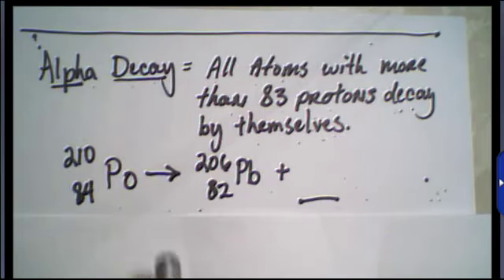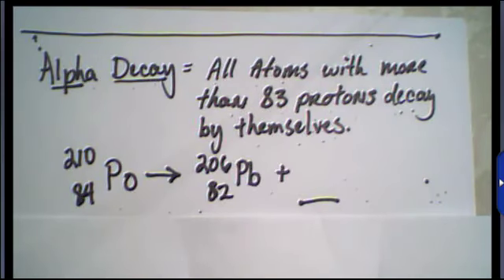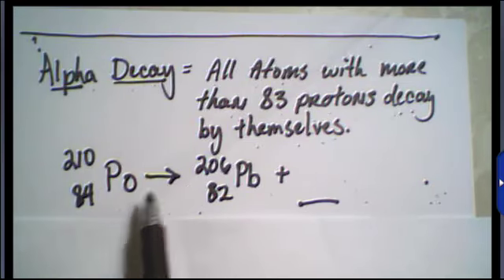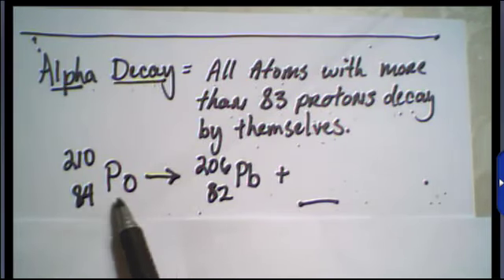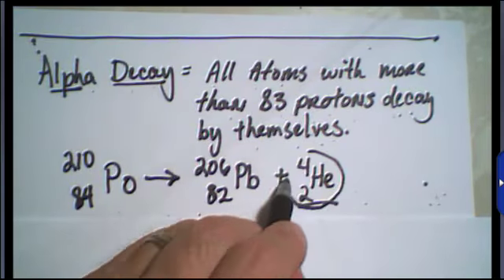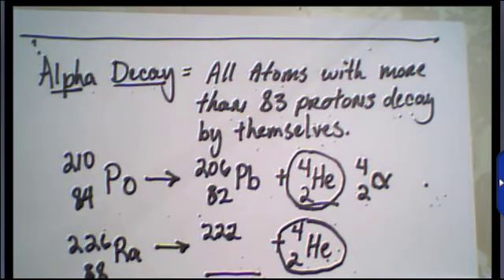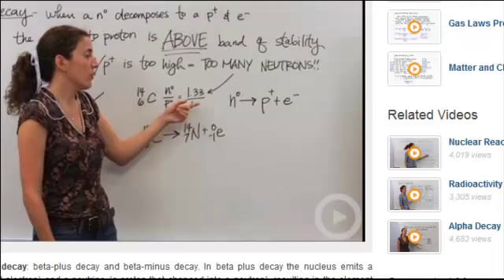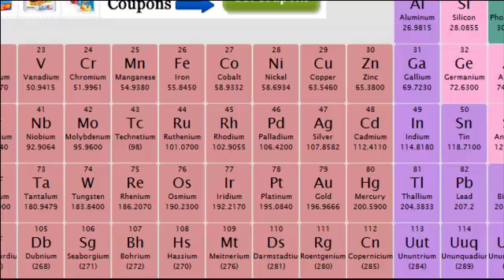Boyett Chem Alpha Decay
Highschool Chemistry Nuclear Reactions, Alpha Decay